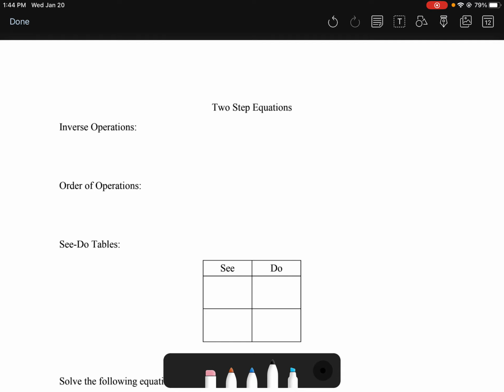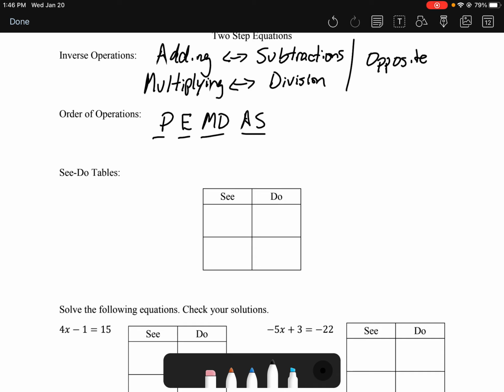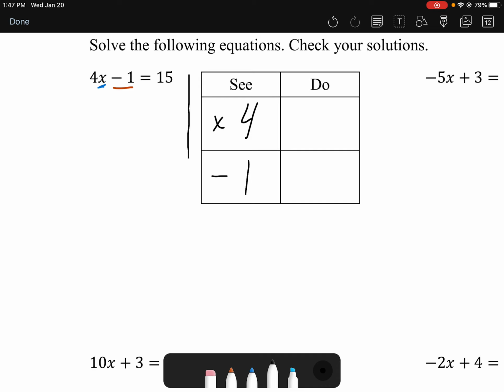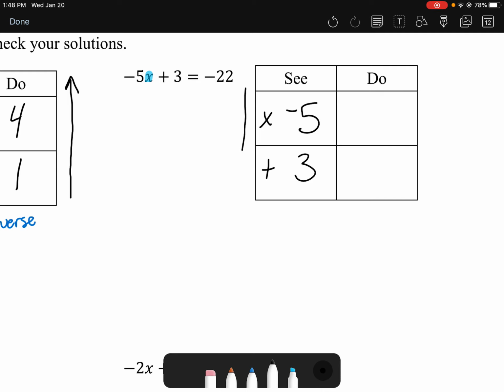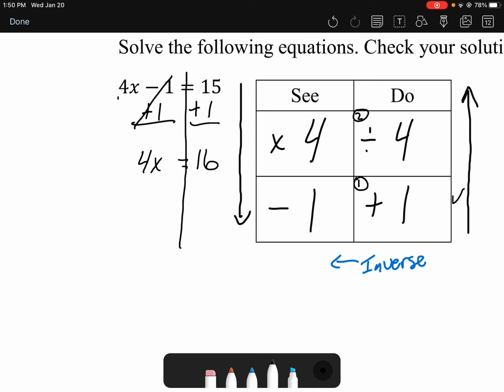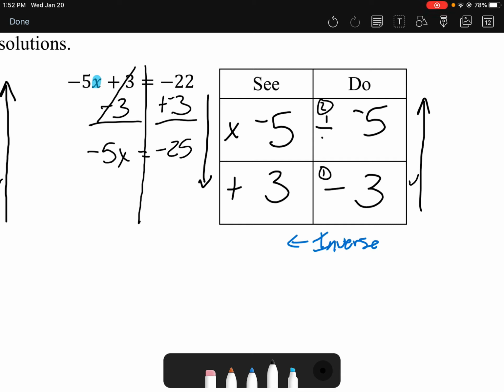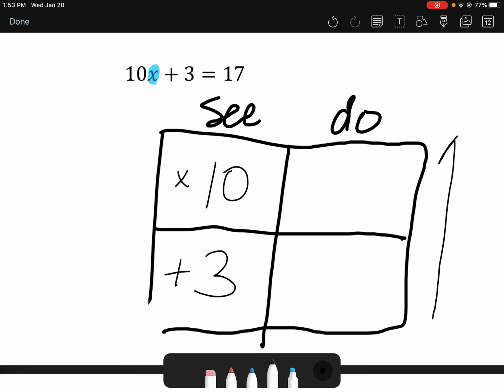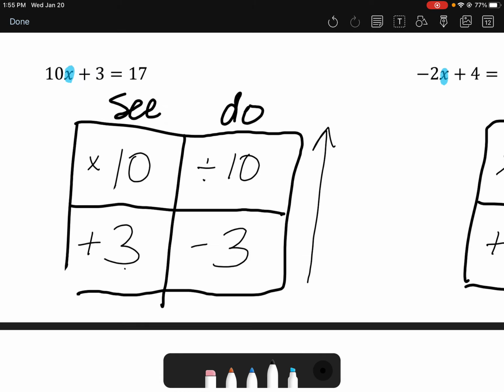See do table - two-step equations